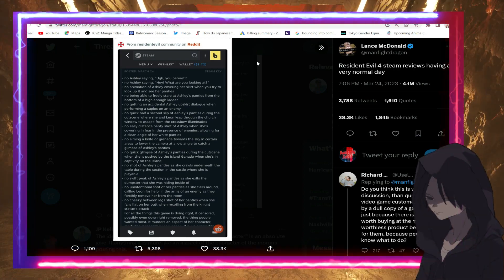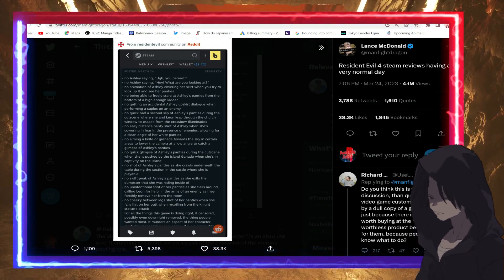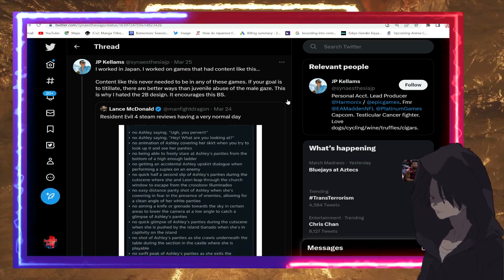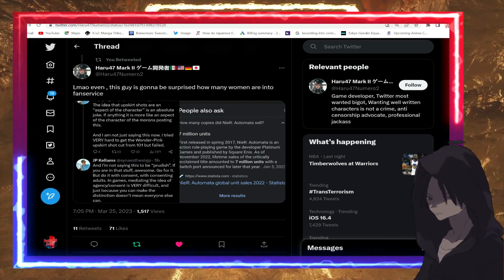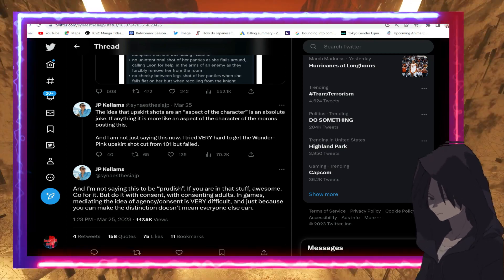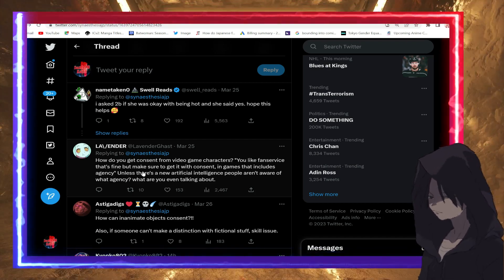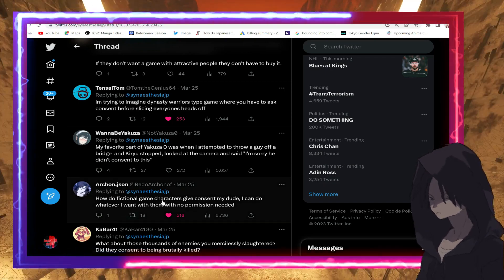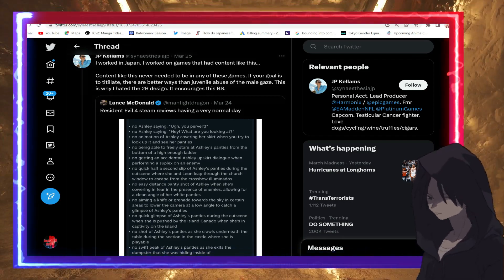You Need Consent to Sexualize Nier Automata's 2B?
You Need to Get Consent Befoure you Sexualize Fictional Characters Like 2B From Nier: Automata

Article Credit: Twitter